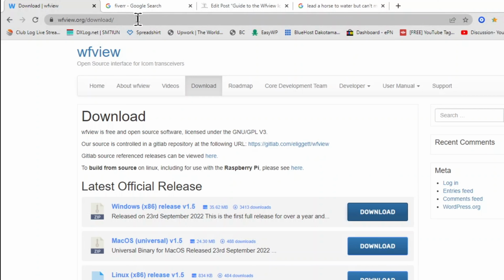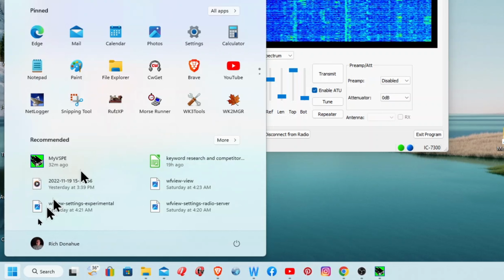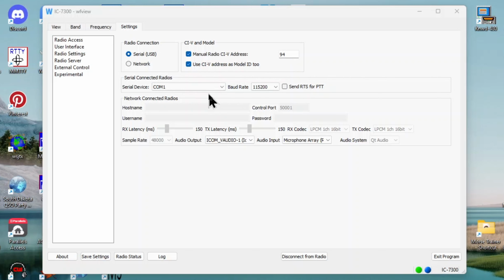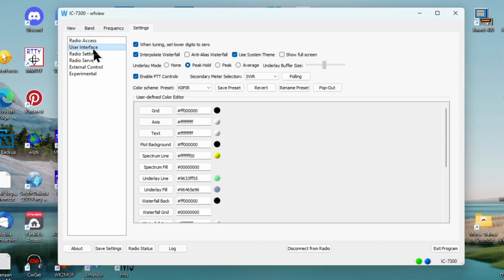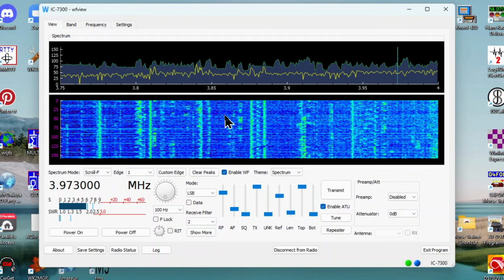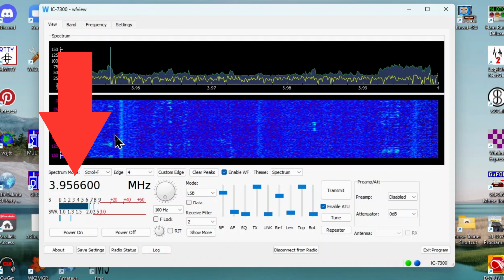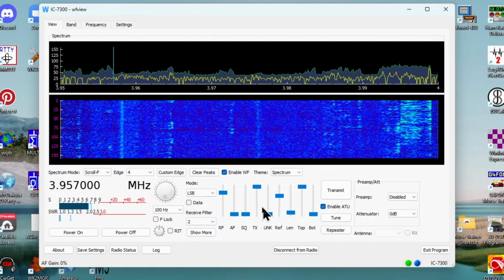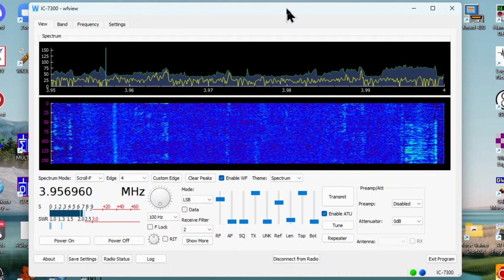Wfview Installation and Setup in Windows IC-7300 Rig Control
I've been look ing for a free ham radio remote software program that I can use to control my IC-7300 from my laptop, and I finally found the perfect product! Wfview is definitely the best free software for controlling the Icom 7300. It works with the IC-705 too. Check out this video to see what how to install and configure it in Windows. See what makes it awesome!

Wfview works on Windows, Linux and macOS. The Raspberry Pi too!

○○○ LINKS ○○○